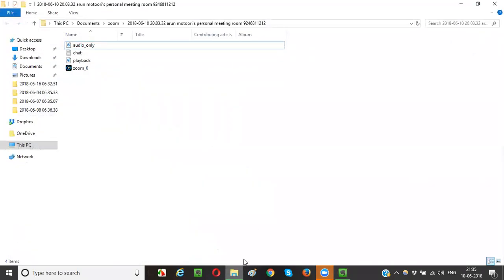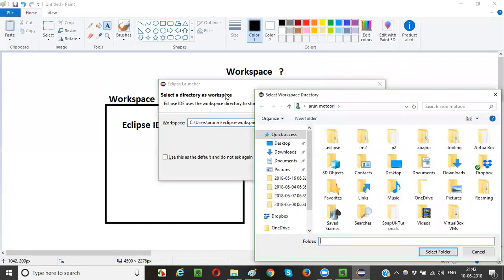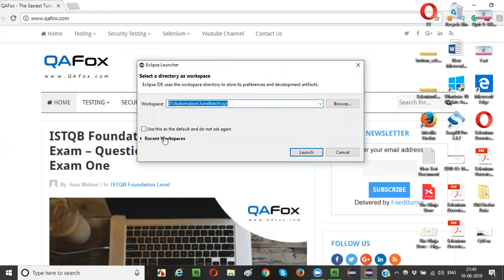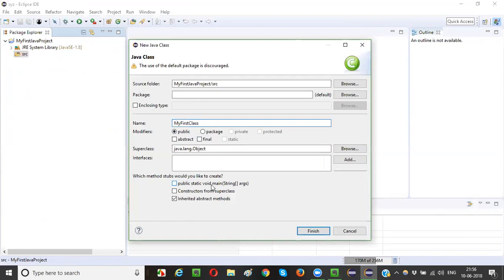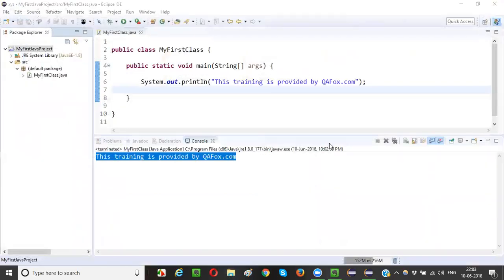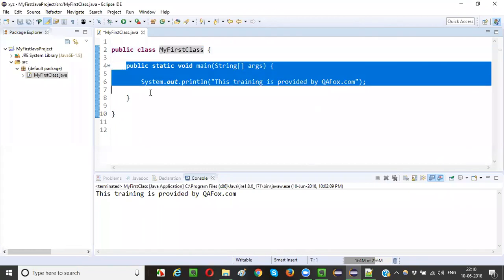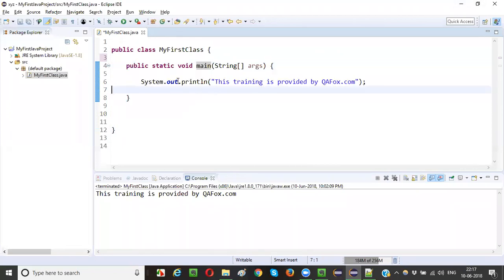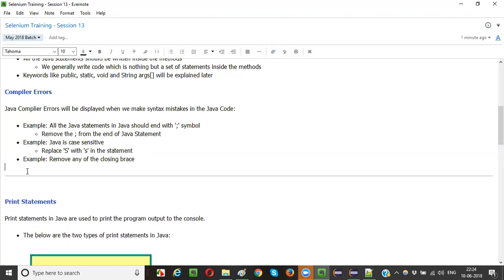Java - Part 2 (Selenium Java Biggest Course)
The following Java topics are covered in this session:

Launching Eclipse IDE
Java Project Creation and Execution
Understanding Java programs
Configuring Java
Compiler Errors